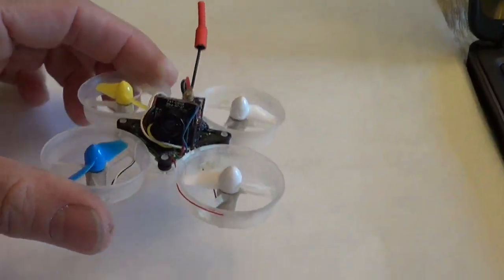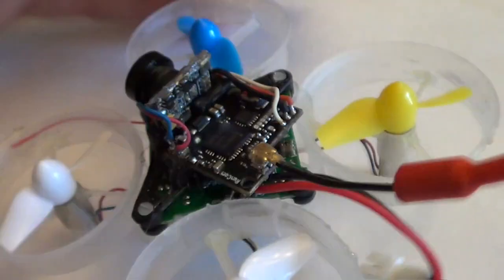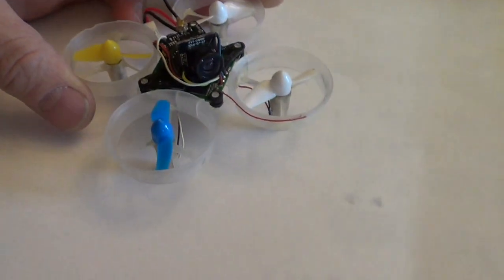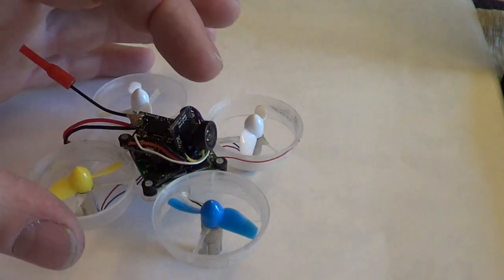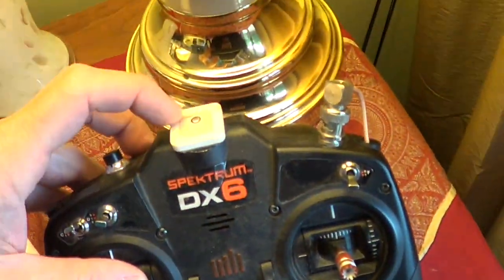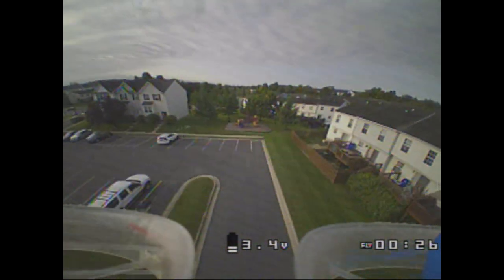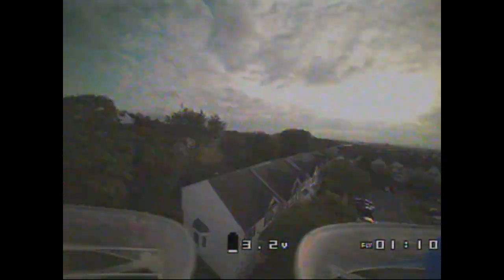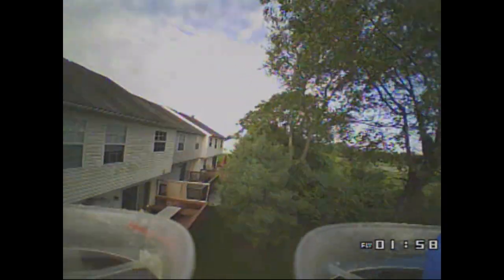Long Range Tiny Whoop with Runcam TX200 200mW TX (19.4 grams)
This video transmitter has been showing good results in the Tiny Whoop.  The increased power allows further range.

Tiny Whoop Parts List

00-90 x 12 Nylon Bolts  Part # NBB00908 (Cut to 0.35")
00-90 Tap (for cutting threads in plastic)

WIRE LENGTHS
Motors 1/4 inch from adjacent motor
Power Whoop connector 1.300"
2.4 Ghz wire wrap antenna wire 1.400"
Camera power wire  1.125

Runcam TX200 200mW 5.8Ghz Transmitter

Eachine Brushed F3+OSD Flight Control Board